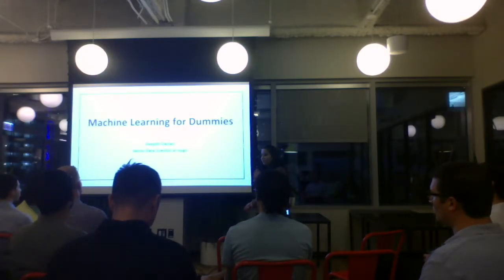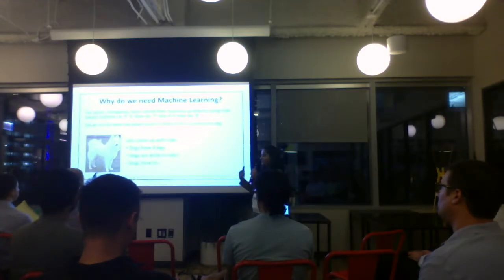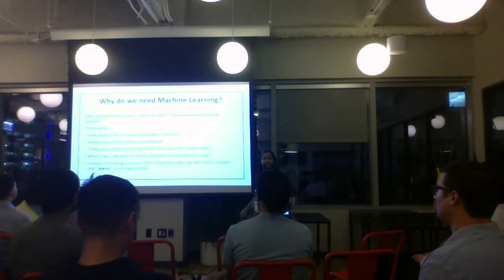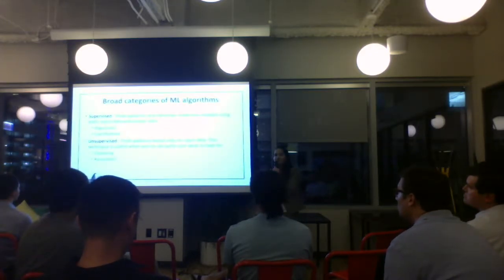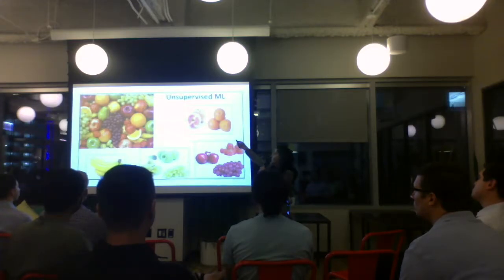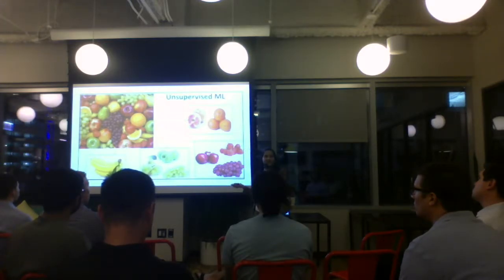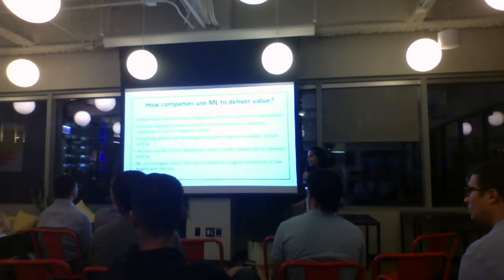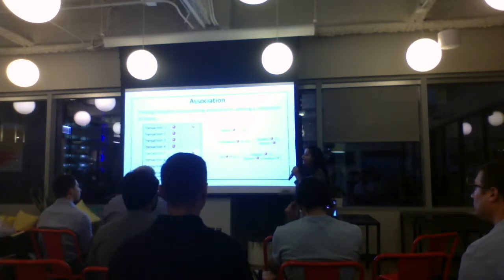Machine Learning for Dummies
Deepthi Dastari, Sr. Data Scientist @ Gogo joined Promotable on Tuesday for an awesome Machine Learning for Dummies talk on Tuesday.

Attend a Promotable Event: To attend an event, please go and select one of our future events.

About Promotable: Success in today’s economy means understanding Data. At Promotable, we create education solutions that empower data fluency, career potential and advancement.Learn more about us and sign up for one of our par time 5 hour per week intro to data analytics courses